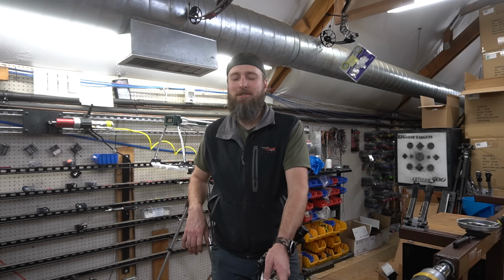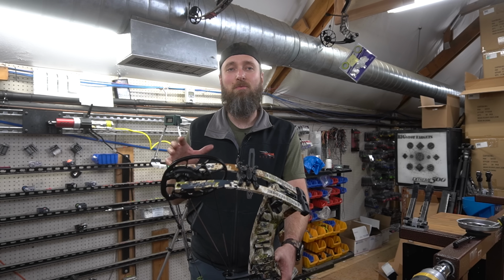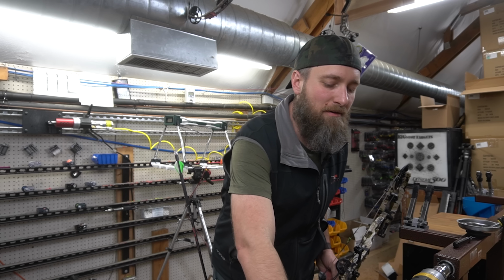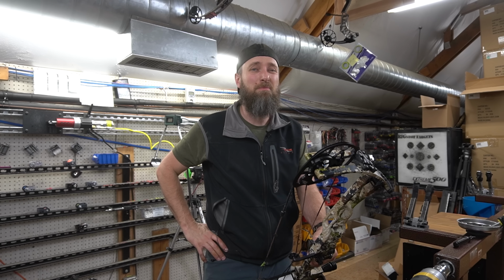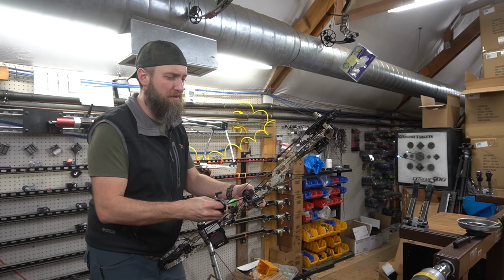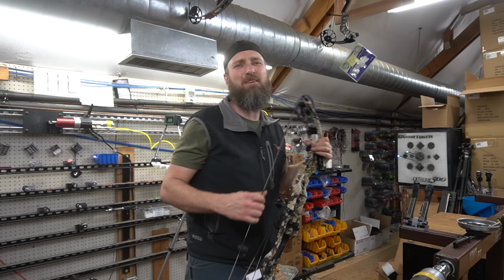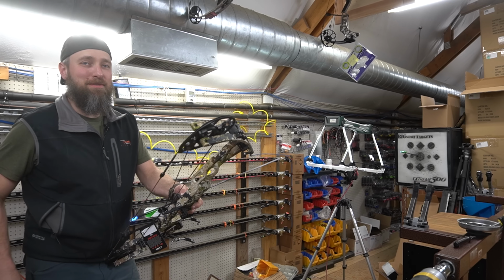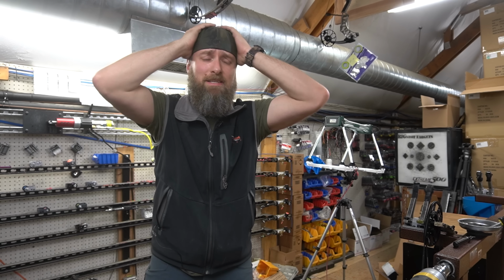2022 Hoyt Highline First Looks with MFJJ!!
Hoyt Highline for all you tall and long peeps!